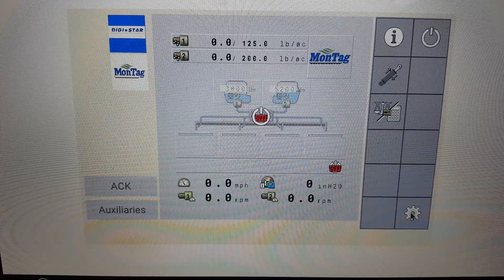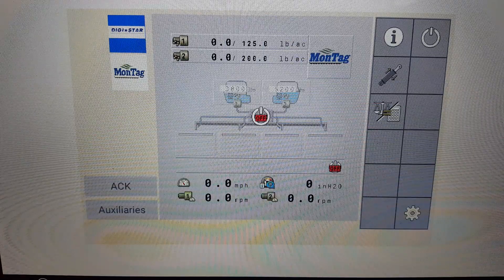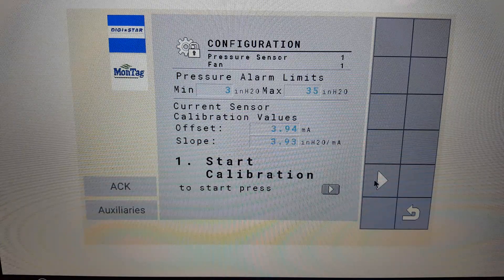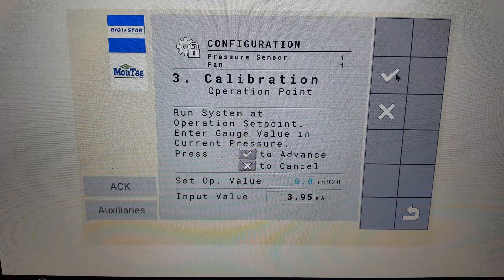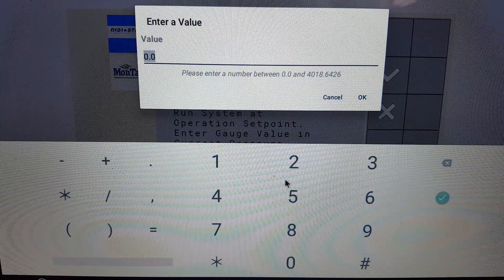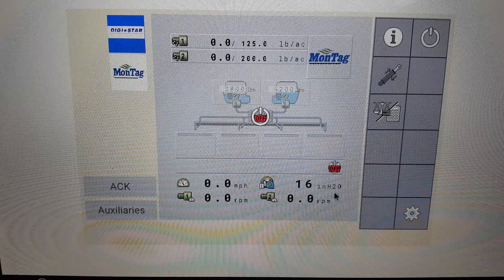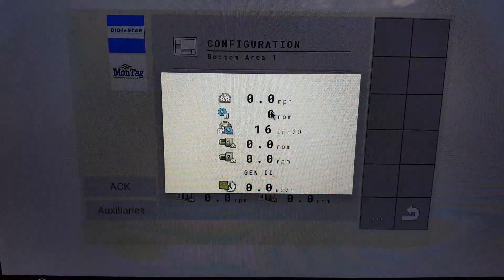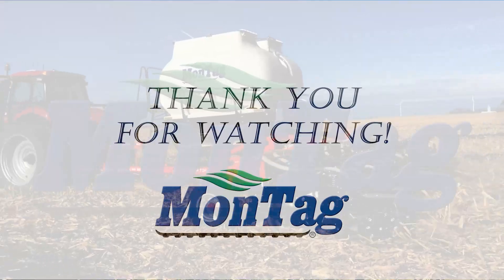Calibrate air pressure sensor video with Montag